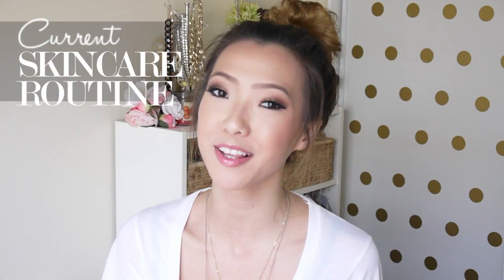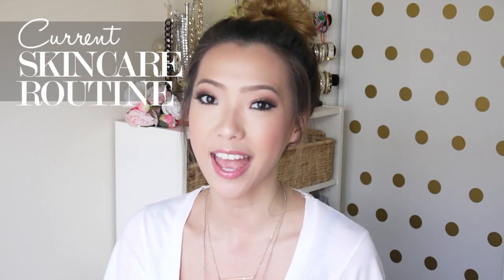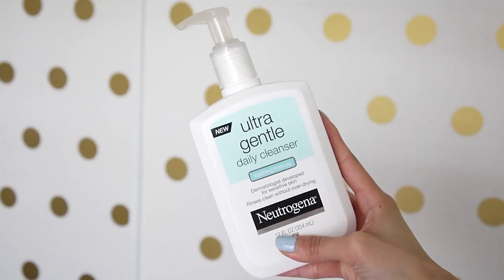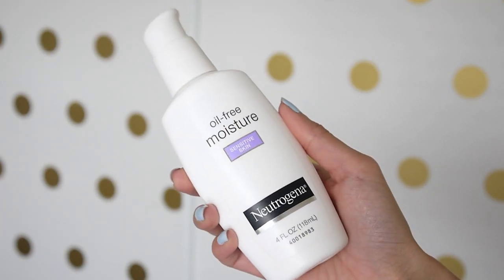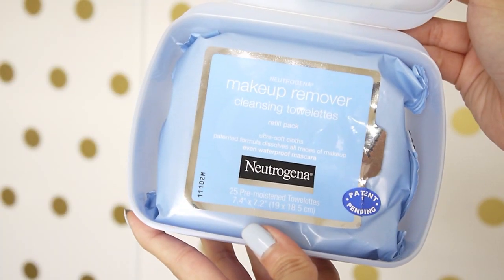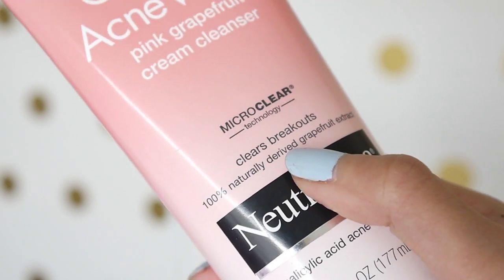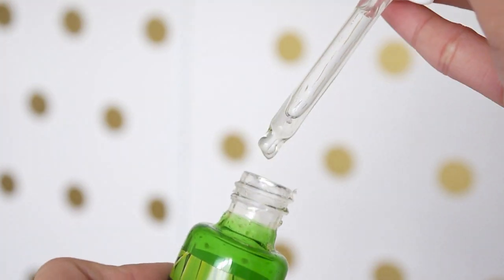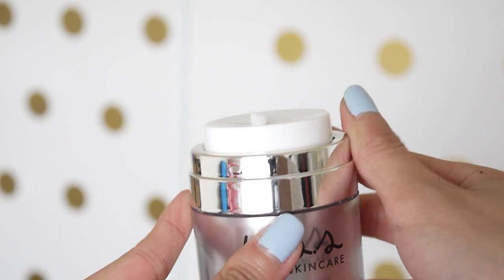Current Skin Care Routine | LeSassafras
This is a long overdue skin care routine update. I've really changed up my skin care regiment so these are my current favorite skin care products.

I'm very excited to be selected as a Neutrogena Brand Ambassador! We had a chance to learn about the brand and the science behind their products. We even had a chance to sit down with a dermatologist to talk about our skin concerns. These products were most suitable for my skin type.

Ultra Gentle Daily Cleanser, Neutrogena
Eau Roma Water, LUSH
Nutriganics smoothing eye cream, The Body Shop
Oil-free Moisturizer, Neutrogena
Makeup Removing Cleansing Towelettes, Neutrogena
Oil-free Acne Wash, Neutrogena
Vitamin E Moisture Serum, The Body Shop
Nutriganics Drops of Youth, The Body Shop
Vitamin E Nourishing Night Cream, The Body Shop
Whitening Collagen Cream Mask, Kiss Skincare

L U V O C R A C Y